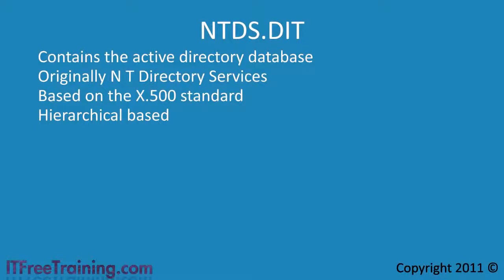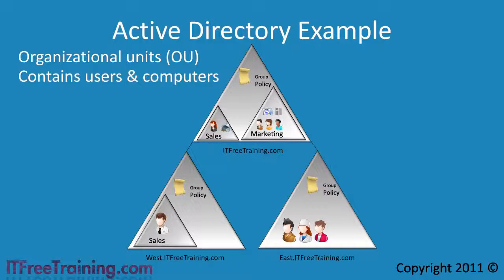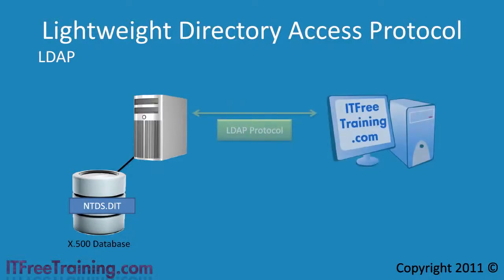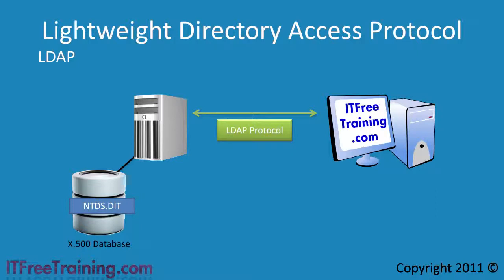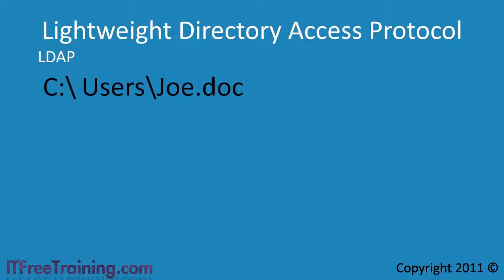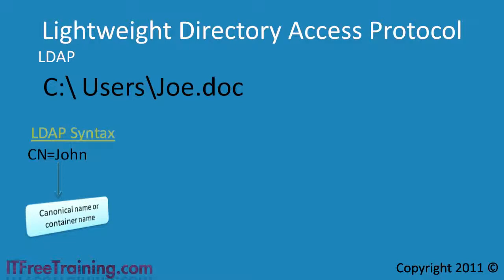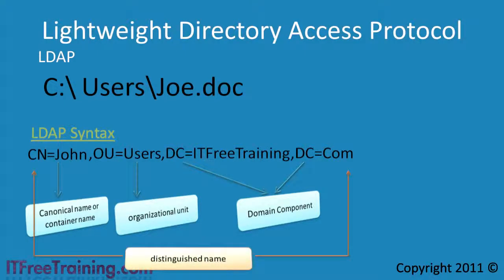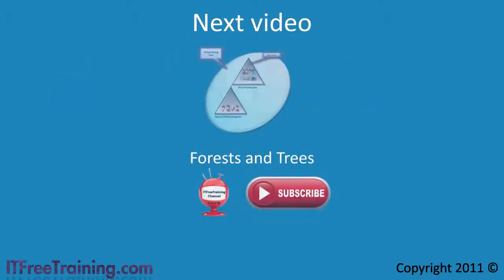Study Windows Server 2008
Study windows Server 2008 with us.